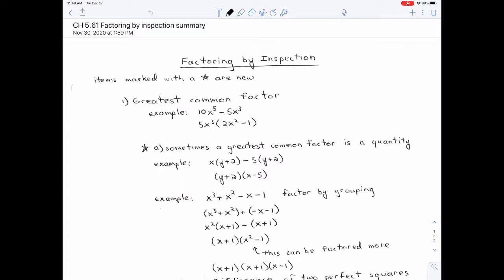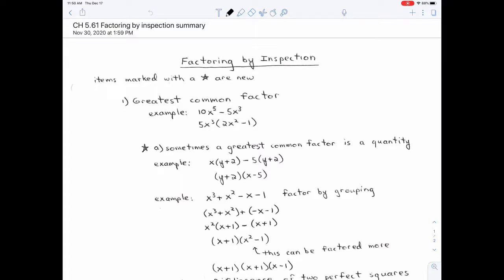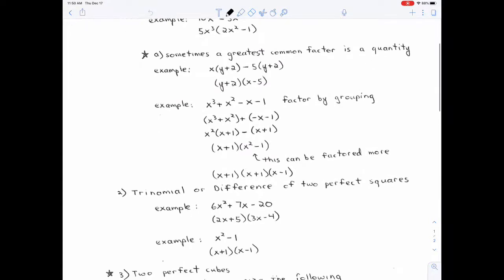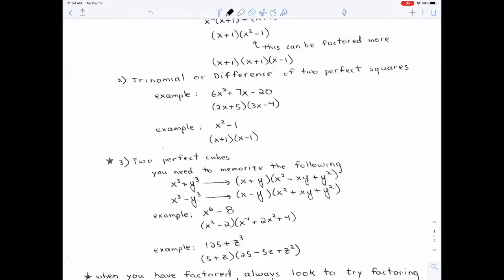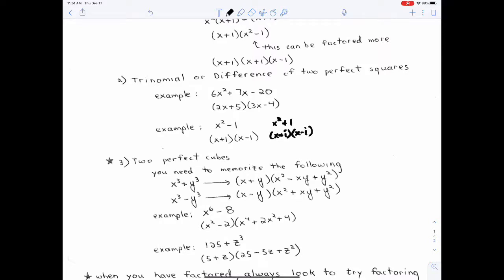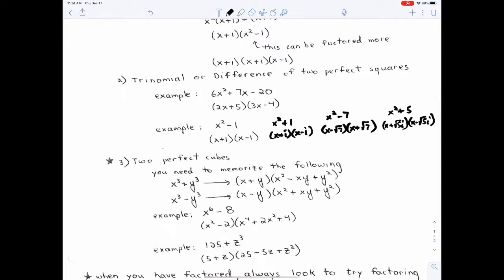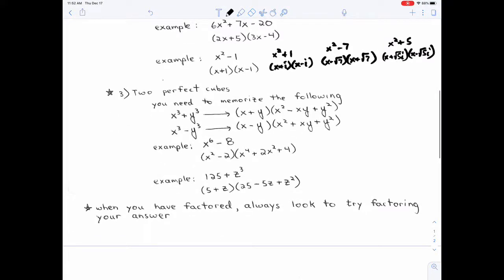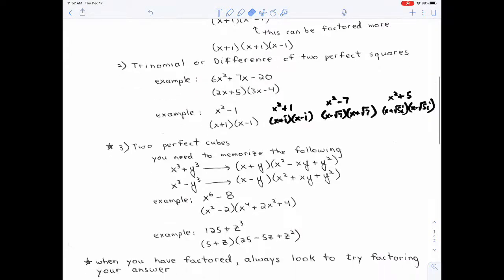Factoring by inspection (summary)